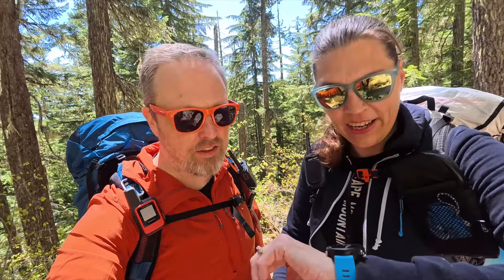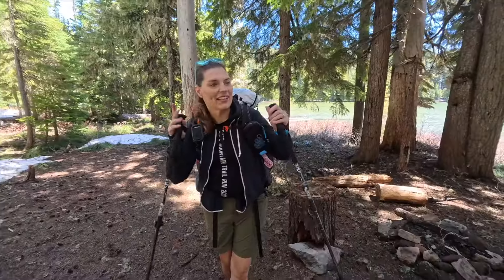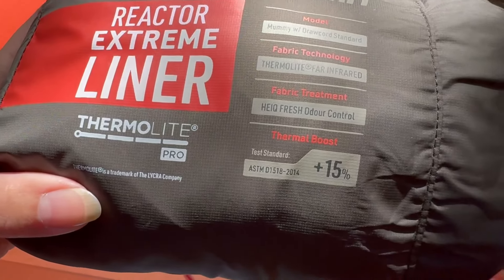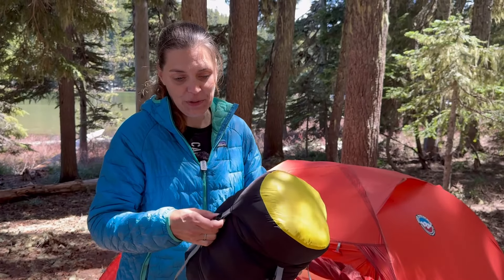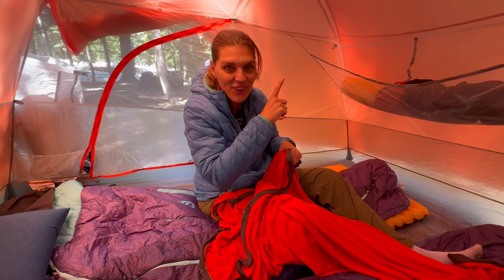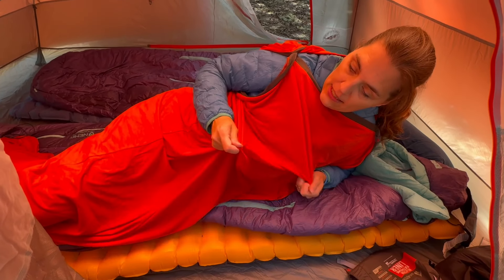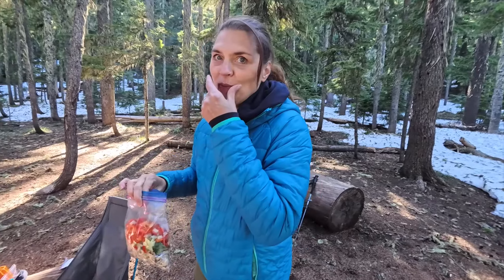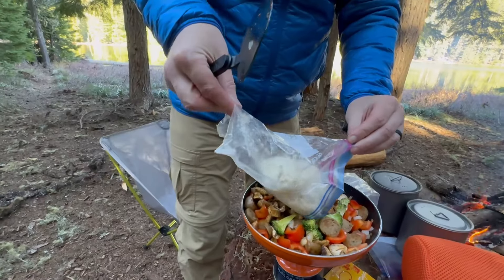Snowy Backpacking Adventure: Field Testing the Sea to Summit Reactor Extreme Liner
Sea to Summit Liner (REI)

In our latest adventure, we put the Sea to Summit Reactor Extreme Liner to the test on a chilly backpacking trip to up to a beautiful lake where snow was still covering the area. We found the liner to be impressively soft to the touch, reminiscent of a comfortable tee-shirt. However, the additional warmth promised by the packaging wasn't as noticeable as anticipated. We plan to give it another go on our next adventure, pairing it with our backpacking quilt to see how well they complement each other.

⛺️ EXPLORE TREK ADVENTURE AMAZON STORE ⛺️

0:00 - Intro
1:46 - Sea to Summit Reactor Extreme Liner
2:23 - Liner Features
3:41 - Material
4:05 - Using Liner
6:01 - Making Dinner
8:12 - Liner Snaps
9:11 - Liner Performance